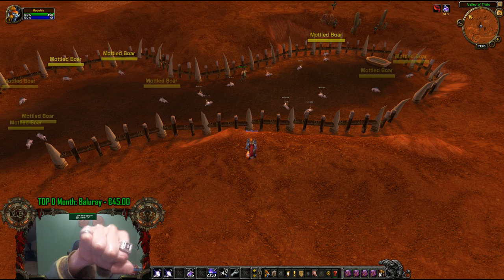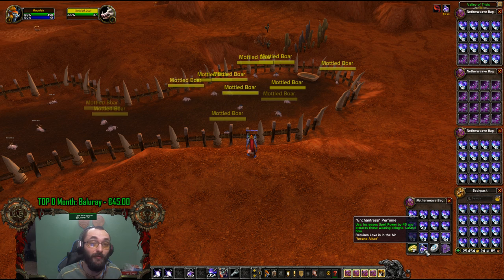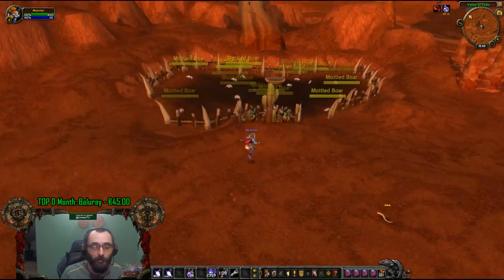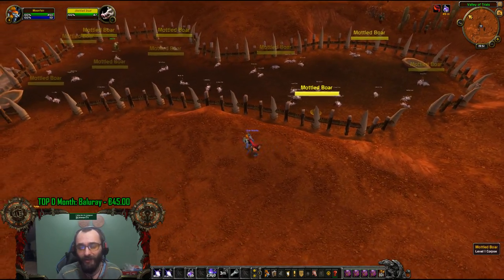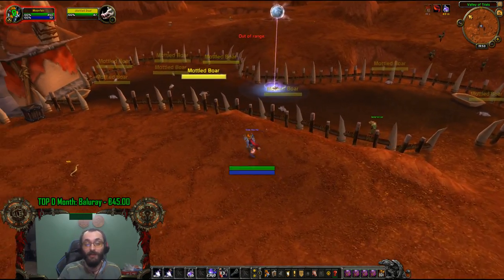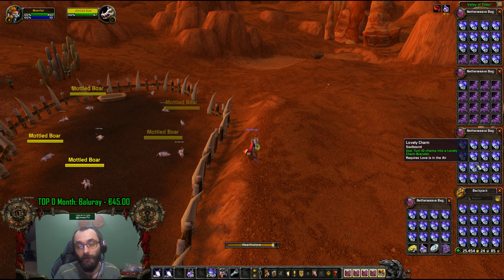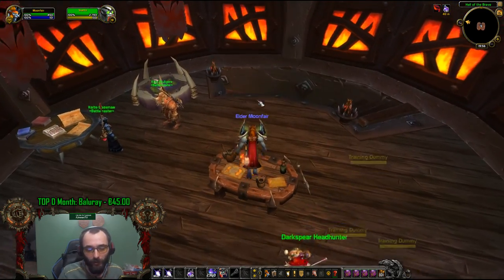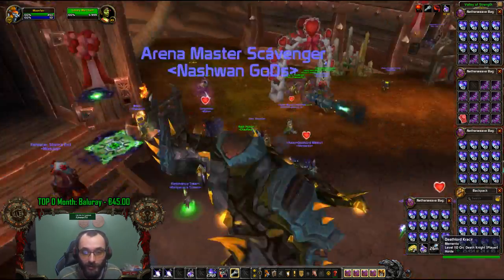With Level 6 Twink to 20k+ / hour?! Lovely Charms Gold Farming Guide - Legion 7.3.5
Hey Guys.. you know I love twinking right? :D Even if it's level 6!
Low Level Gold Farming rules! :D Well in todays video I bring you another Gold Farming Guide, for Legion 7.3.5 this time, but I am sure it will work for Battle for Azeroth too.

YOU CAN FARM THIS ONLY IF "LOVE IS IN THE AIR" WORLD EVEN IT UP! CHECK THE CALENDAR IN-GAME"

TLDR:
- Make Level 1
- Make hairlooms from the Collections tab
- Get him to level 6
- Fly to Orgrimmar
- Get Lovely Charms Collectors Kit
- Set your Hearstone
- Login to your main
- Create again on main, all the haste hairlooms that your alt can use.
- Enchant them with more haste
- Buy Rings, Bracers, Gloves, Boots from AH (even white works, yes) that are usable for level 6 or below.
- Send all that enchanted gear, together with 4 bags, and 10 gold to your new twink
- Pickup the gear.
- Equip the Bags and STop the Experience!
- Go outisde of Orgrimmar and farm 10 charms (kill random stuff with the collector's kit in bags)
- Make those 10 charms into 1 braclet (right click the Charms)
- go back to orgrimmar and buy from the goblin 1 Love Token
- Buy "Enchantress Parfume" for 1 Token
- Fly back down.
- Go to ORc Starting area
- Make this Macro:

/targetenemy
/cast Moonfire
/cast Berserking

- Find the Boars (north of where Orcs are spawning)
- Spam the Macro & win.

Cya in the Next ONe!